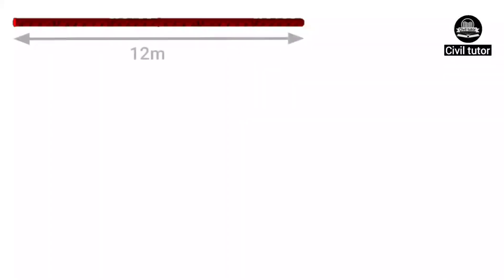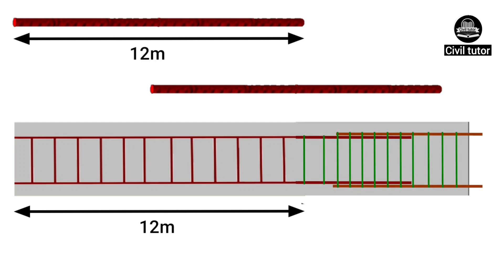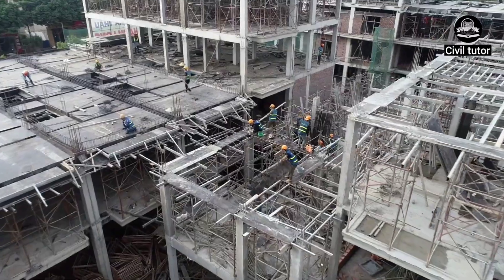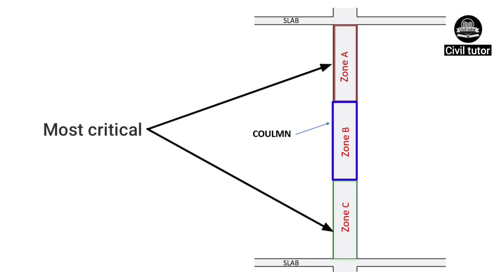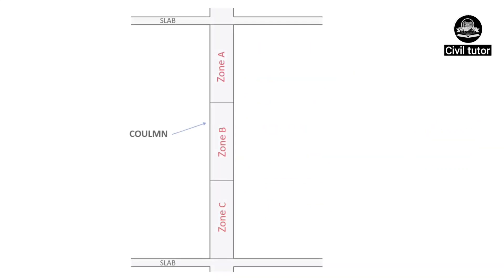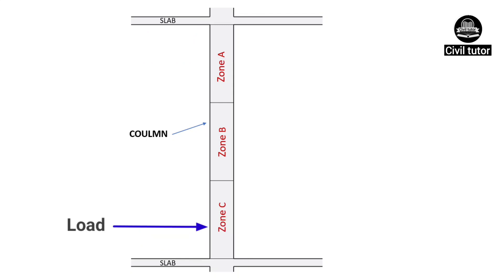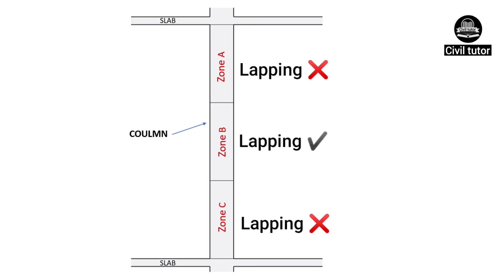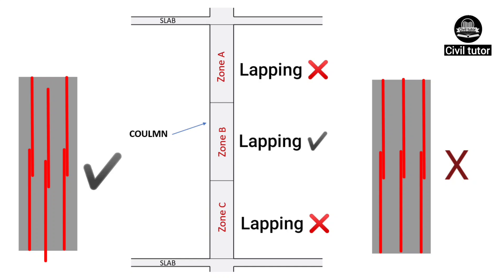Reinforcement Lapping zone in columns | Basic rule for lapping length in columns | Civil Tutor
In this lecture I have discussed briefly, what should be the reinforcement lapping zone in columns and the basic rule for lapping length in columns.

The standard length of reinforcement bars is 12 meters, as we all know. If the span of a structural member, such as a beam or column, needs to be increased beyond the usual length of the reinforcement bar, we must also raise the length of steel bars by adding extra reinforcement bars. If the straight bars are added end to end, there is a risk of steel sliding out of concrete, which can be avoided by overlapping the bars. The goal of overlapping is to keep the steel bars connected so that the load can be safely transferred from one steel bar to the next.
Hence the main functions of overlapping are;
 To maintain the continuity of steel
 To transfer the load safely from one bar to the next bar.

For illustration, let’s consider a column that is subjected to some lateral load. If the load is applied in Zone A, it will tend to bend the column in such a way that the maximum moment is generated at zone C. If this load is applied in zone B, both the end zones will experience a maximum bending moment in comparison to the intermediate zone. Similarly, if the load is applied in zone C the maximum moment will be generated at zone A. In all the cases, the end zones will experience maximum bending moment which means maximum tension. Therefore, it would not be safe to overlap the bars in any of the critical zones i.e, tension zones rather it should be provided in the intermediate zone where the member experiences the minimum bending moment. This is applicable to both the beams and the columns. It should be noted that the overlapping of bars should not be done at the same level inside a member, rather it should be done at alternate levels to avoid the buckling of the column.
As per IS 13920, both the critical zones lie at a distance of L/4 from their respective ends.
Note:-
 Avoid lapping in tension zone & at Beam/column/slab joint due to maximum stress.
 Top & bottom end of a column experience maximum bending moment.
 Ties should be spaced closely in the entire lapping zone